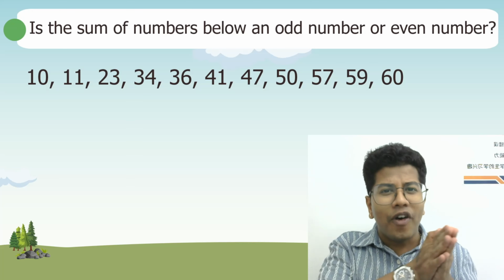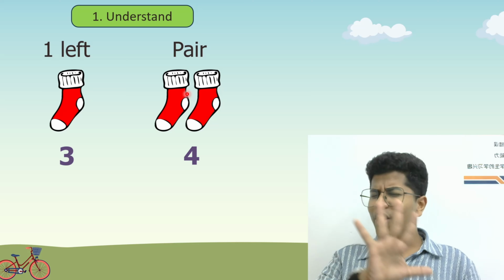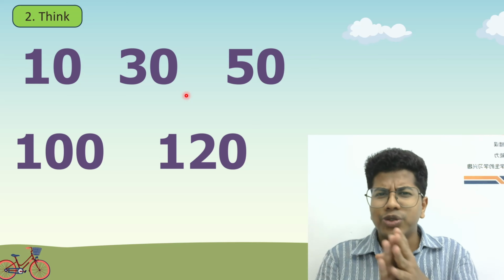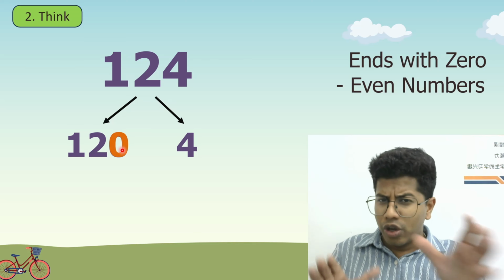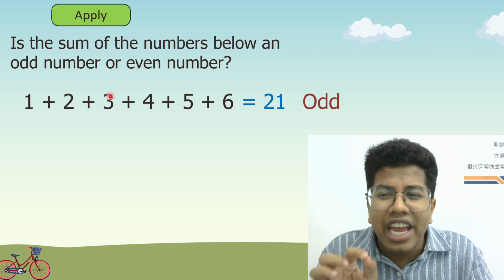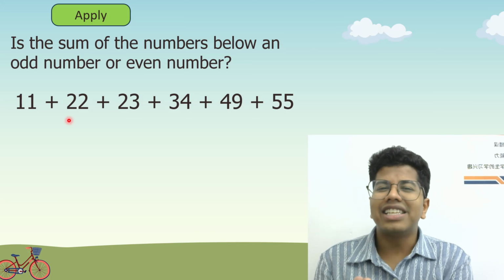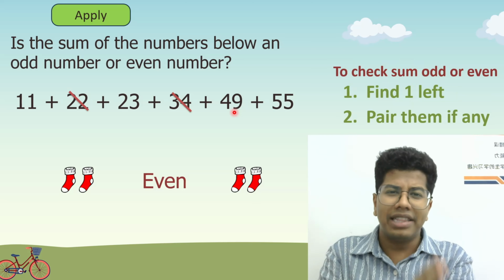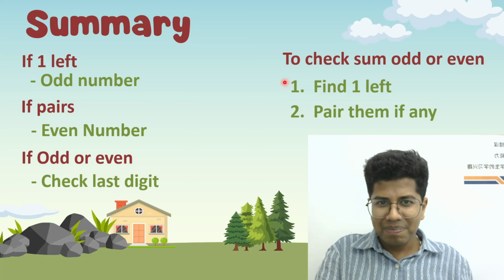Master 5 Topics Series - 4. Odd or Even Numbers